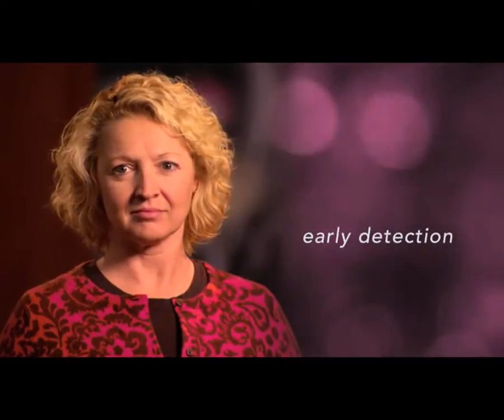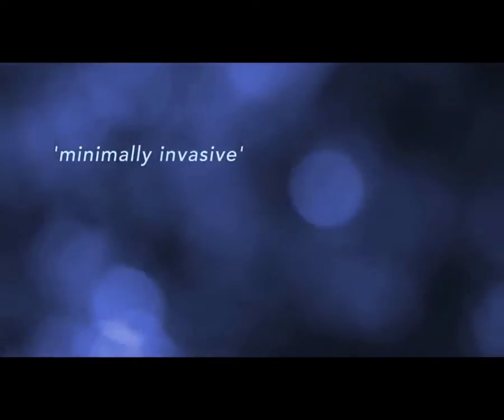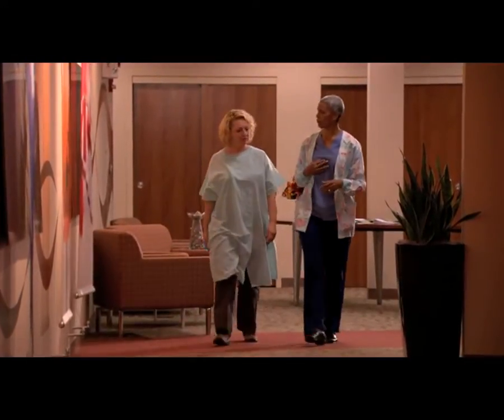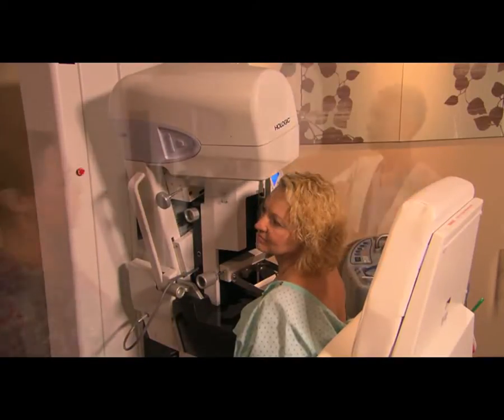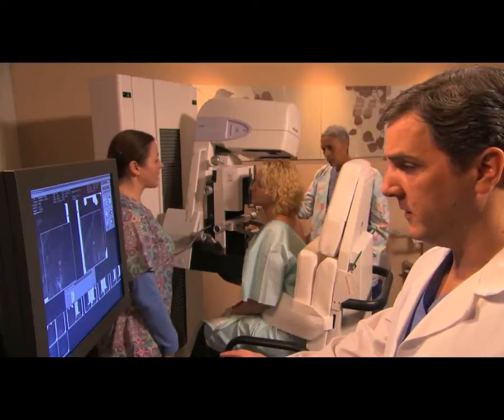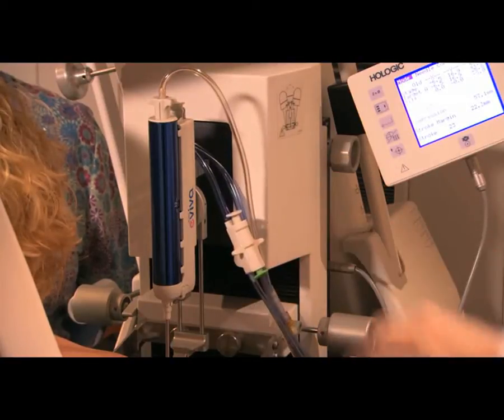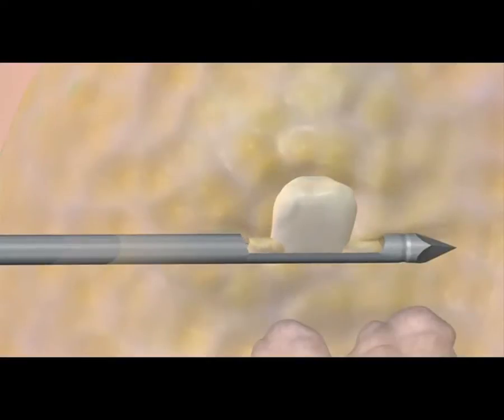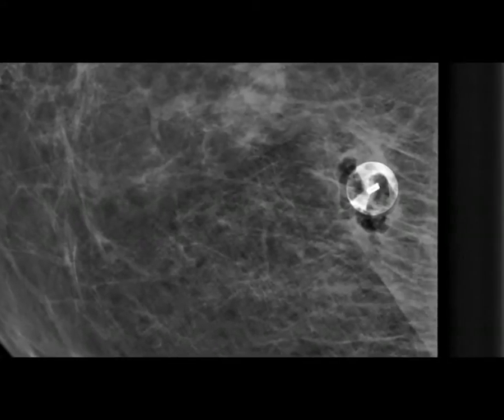Affirm Upright Breast Biopsy: What to Expect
What to expect ahead of your Affirm Upright Breast Biopsy